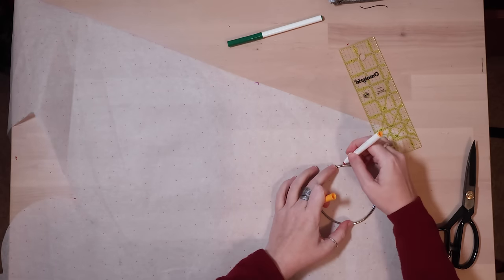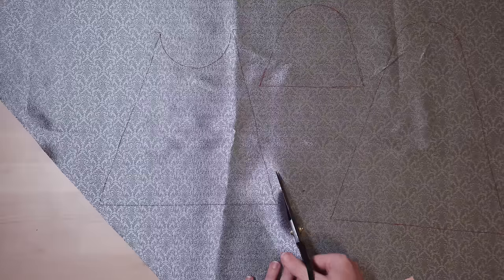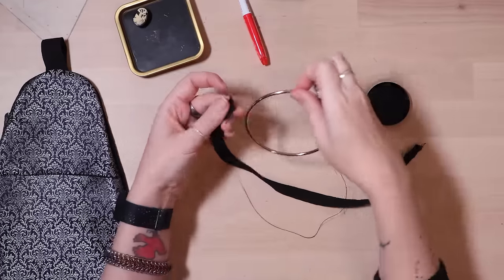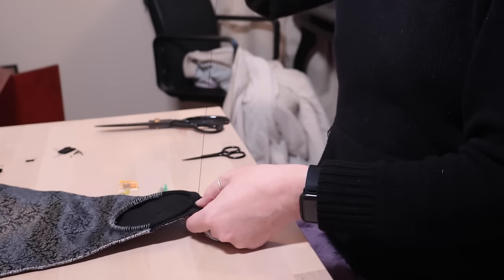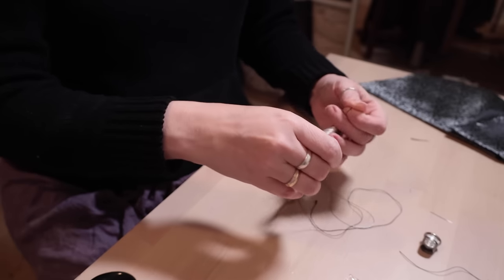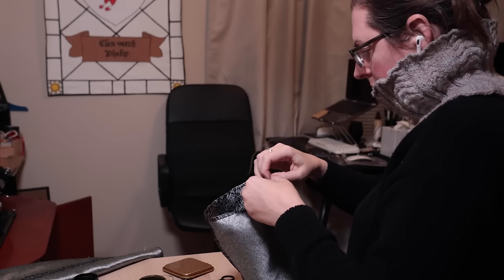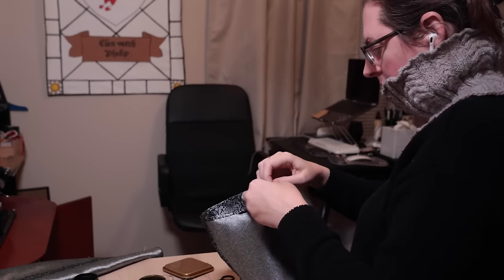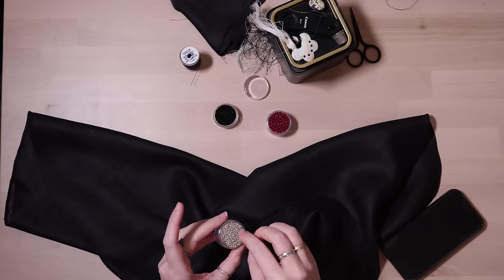Medieval Accessories, But Make It Goth! [CC]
IN WHICH our intrepid recreatrix makes pretty things, loses her footage, recovers her footage, releases a video two weeks late, but does release it! Join me as I made some delightfully gothic accessories in silver and black and make my high school self proud.

The Black Handkerchief Linen is sold out, sadly

**Mailing Address**
Opus Elenae
c/o Courtney

Never Forgotten by Christoffer Moe Ditlevsen
Kobicha by Arden Forest
April Snow by Gavin Luke
The Best Way Out Is Through by Trevor Kowalski
Idyll by Infinity Ripple
In Pieces by Madison York